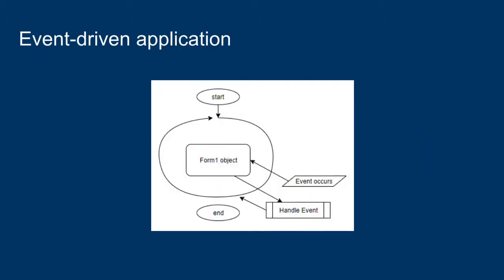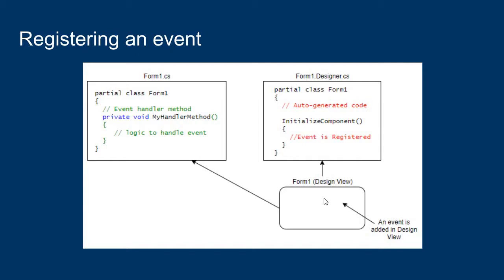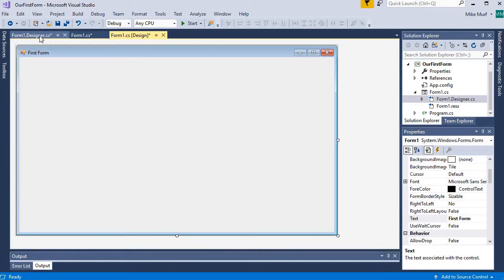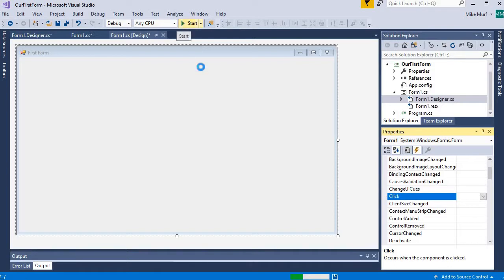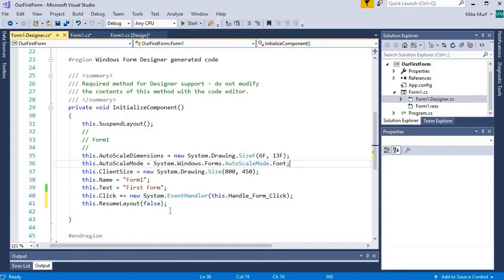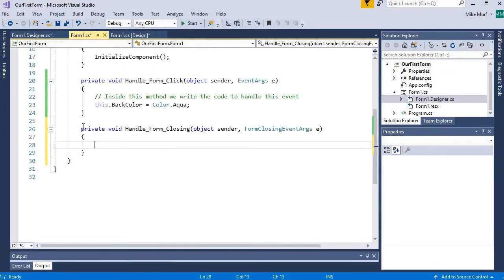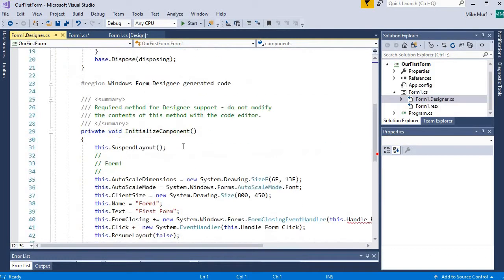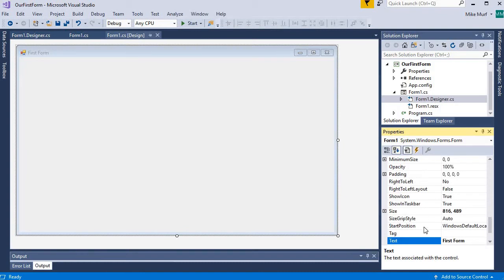Registering Events in a C# Windows Form Application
This video provides an example of how to register an event in a C# Windows Application.